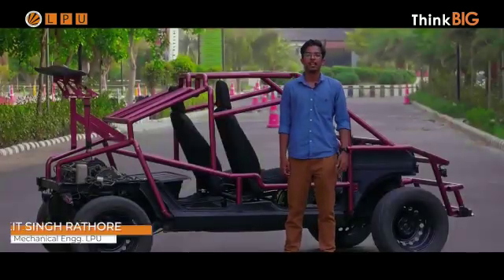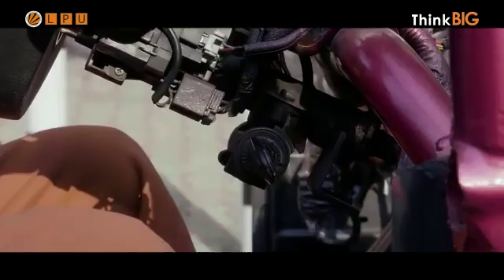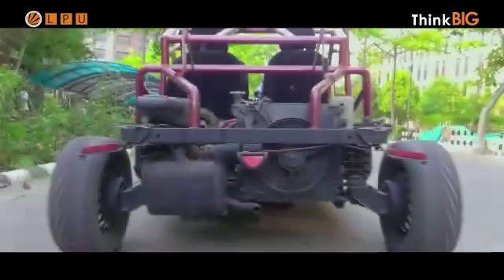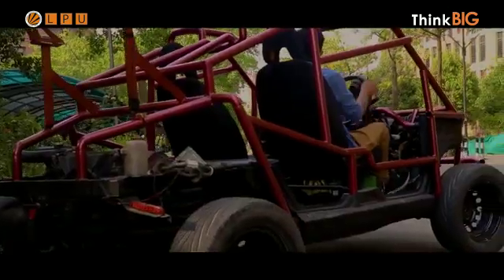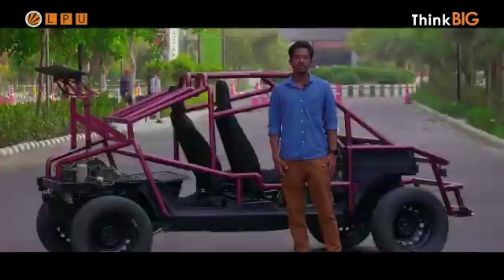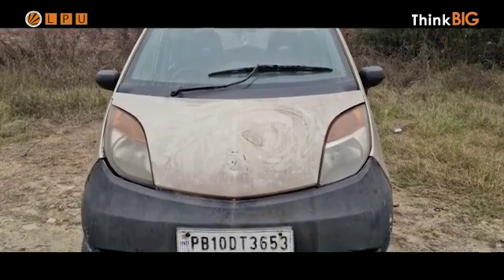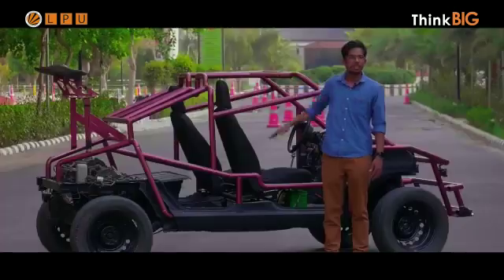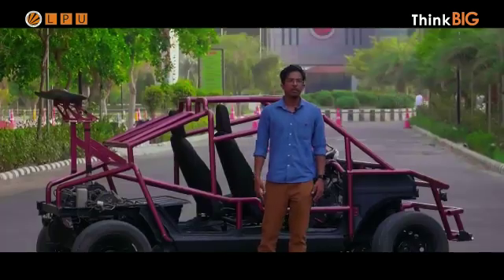A group of 5 Vertos from Mechanical Engineering designed a hybrid car out of Tata Nano | Part 1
How a group of 5 Vertos from Mechanical Engineering designed a hybrid car out of Tata Nano, and gave it an aesthetic look will inspire you to achieve your highest potentials!

Pulkit Singh Rathore from B.Tech Mechanical Engineering narrates how they pursued this project using their skills and knowledge gathered at LPU, and emerged successful.

Tune in to get to know their amazing story and tag a mechanical engineer you know in the comments!